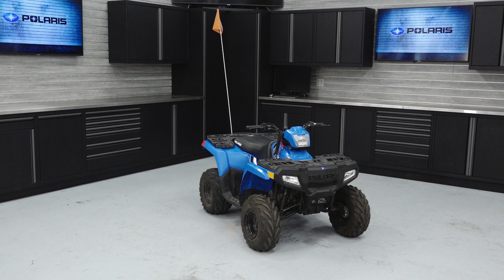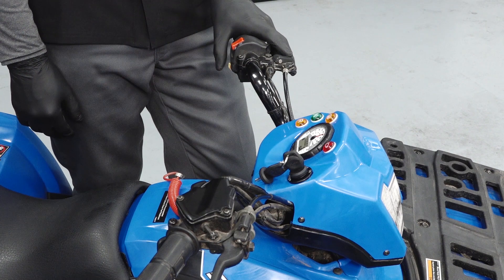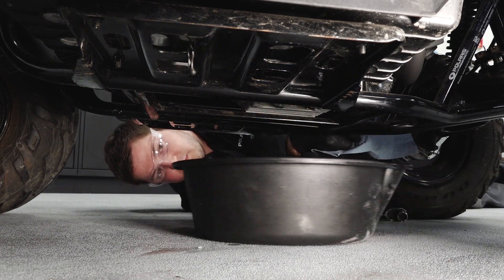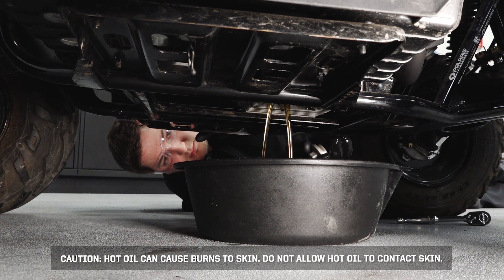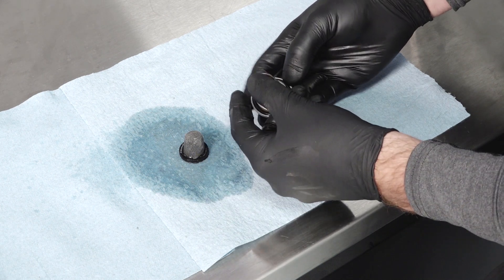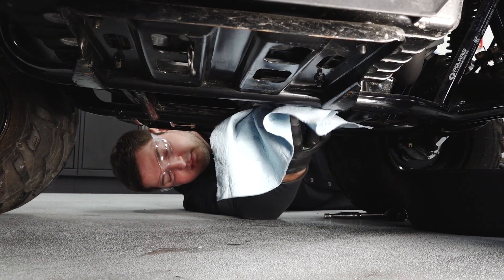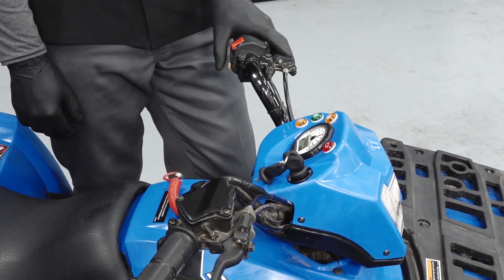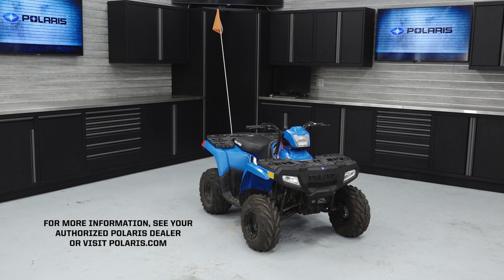Sportsman 110 Oil and Filter Change | Polaris Off-Road Vehicles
Oil Change procedure for the Sportsman 110 model. View the written article for this procedure